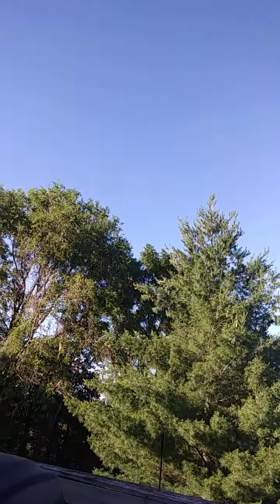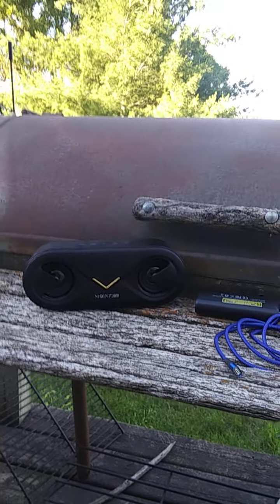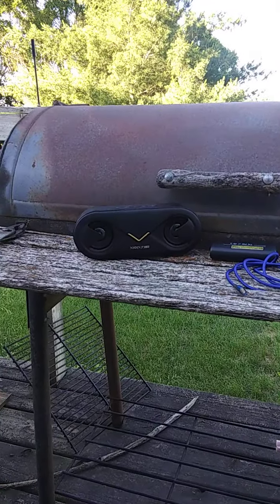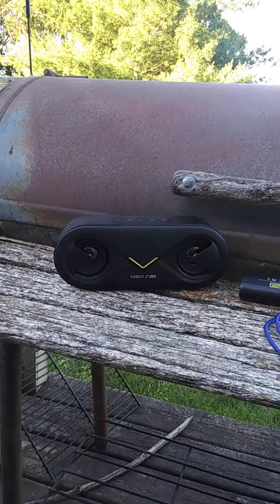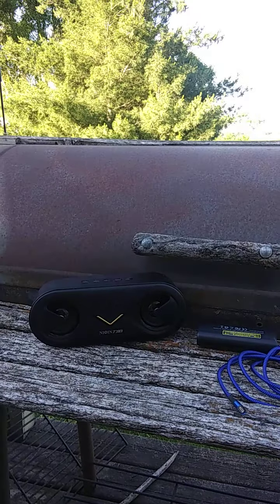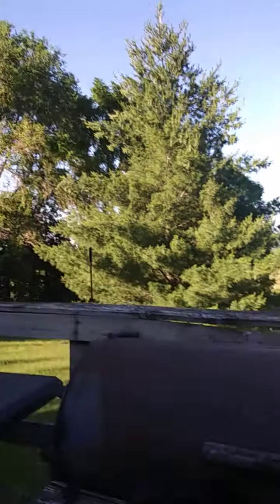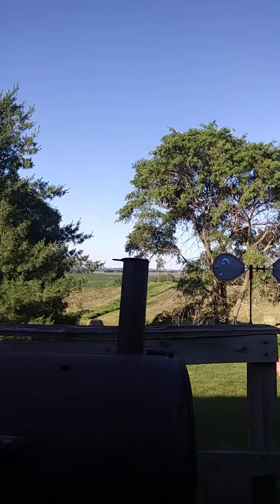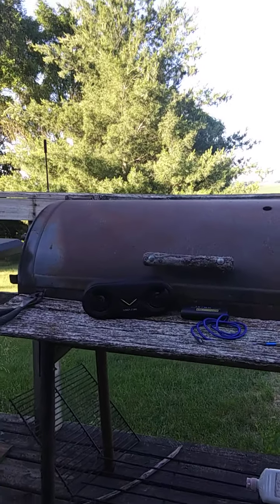Me being me talking with my friends. New Project if I have time ☺